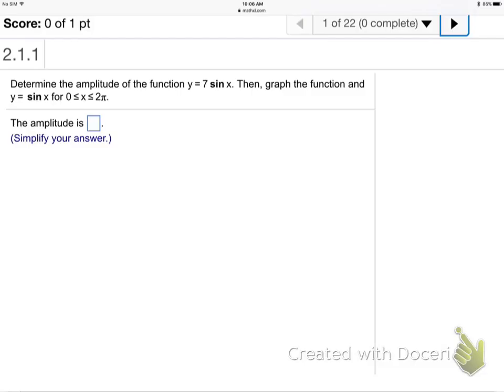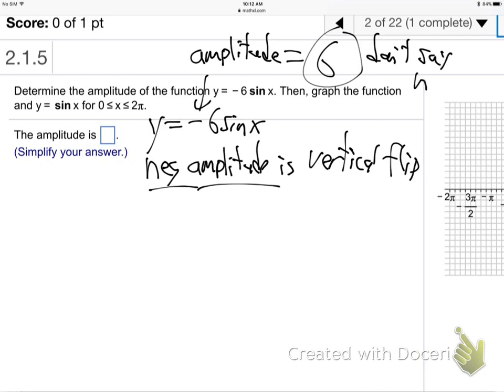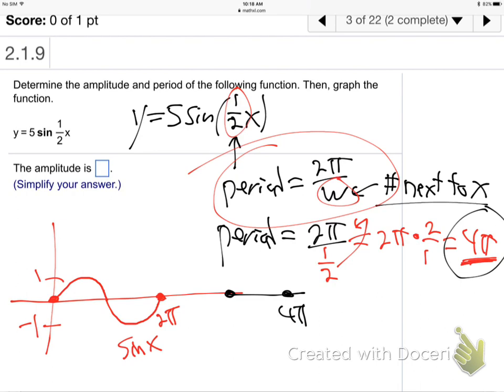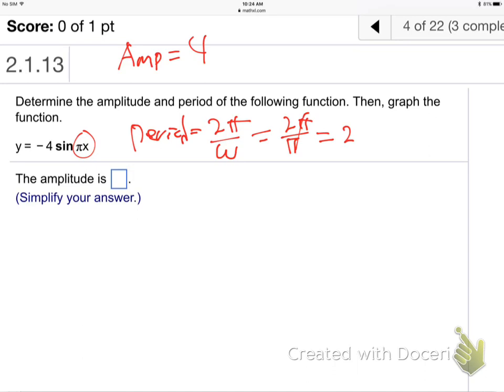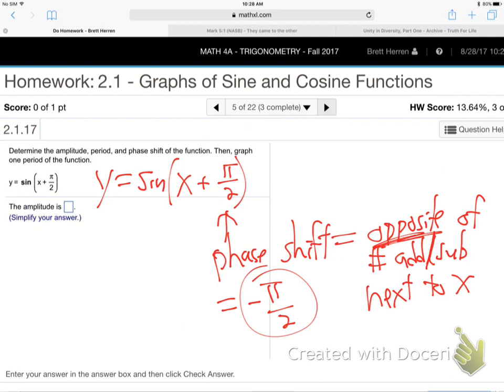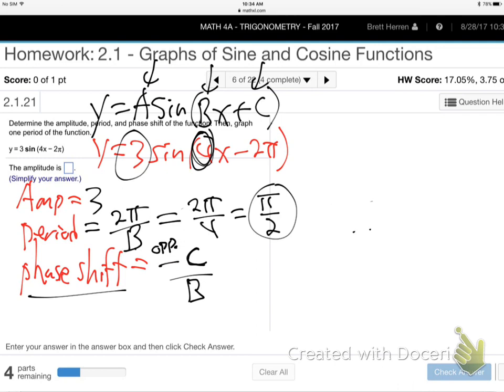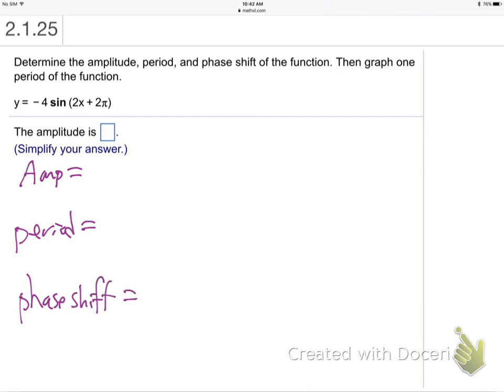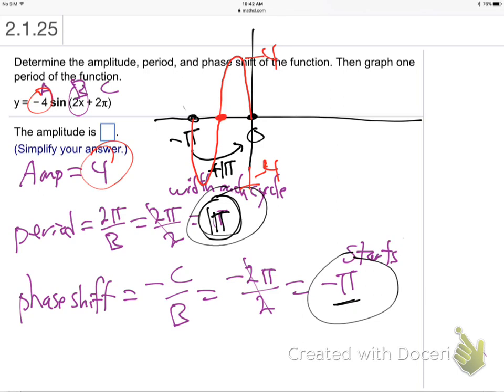m4a-2.1 part 1